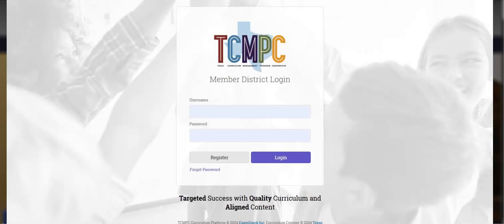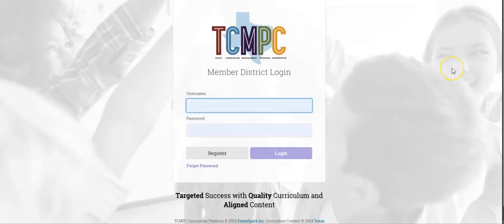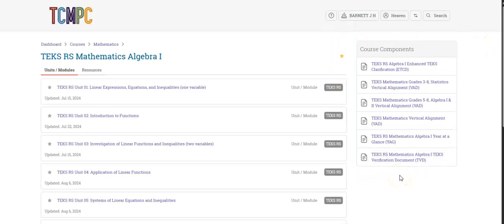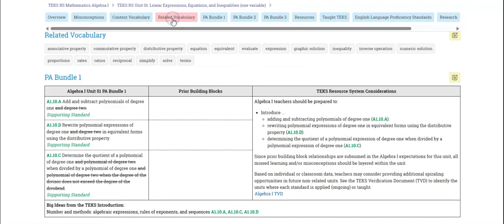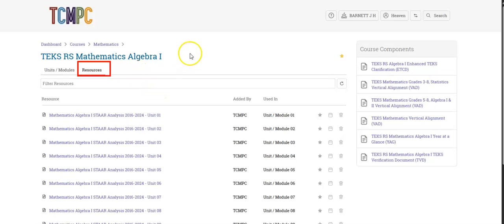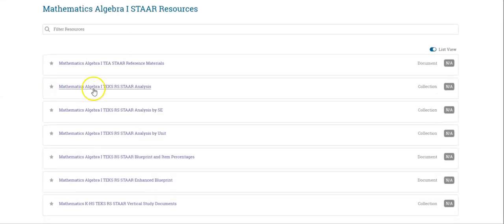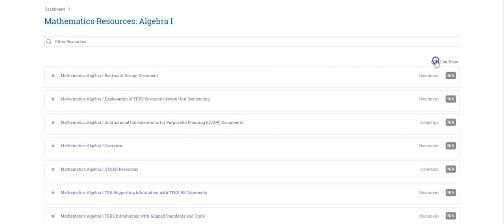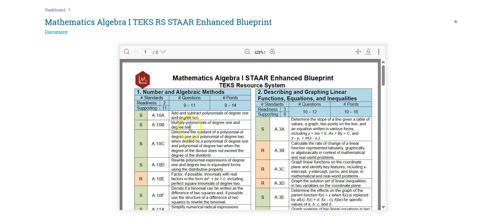How to Access TCMPC for AISD